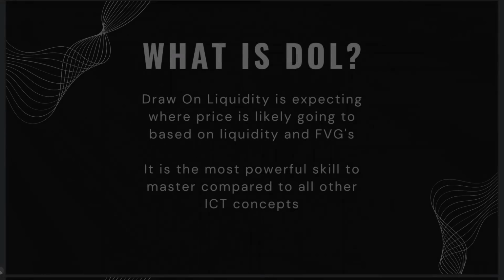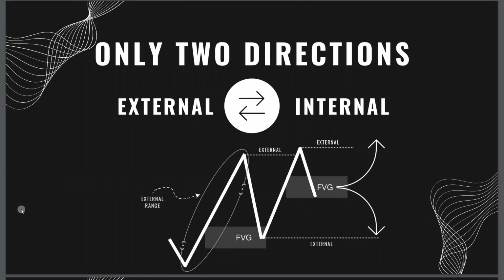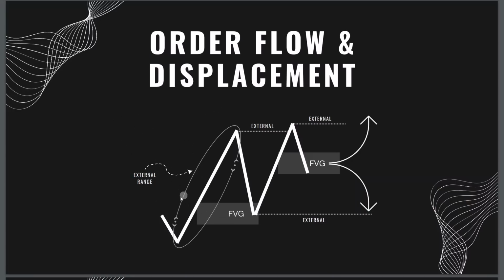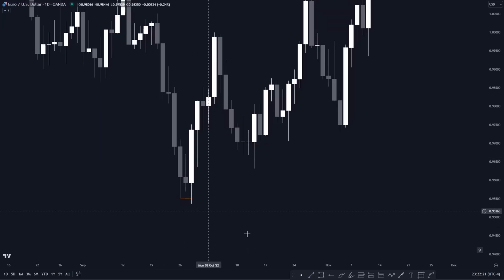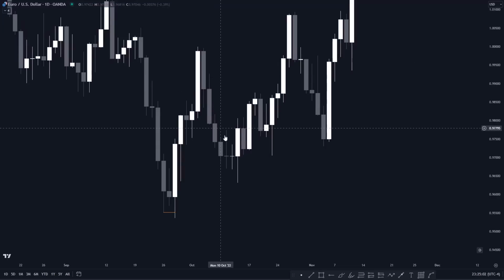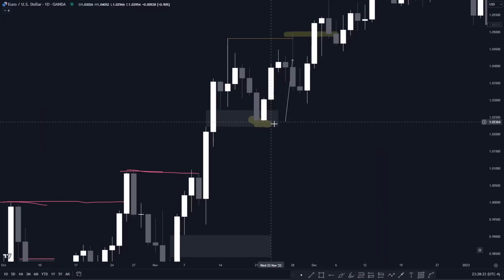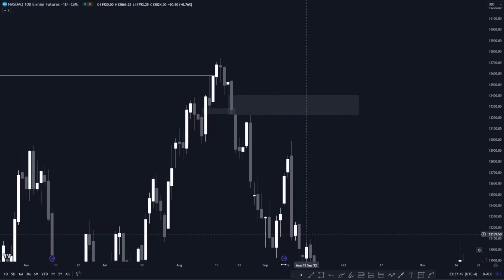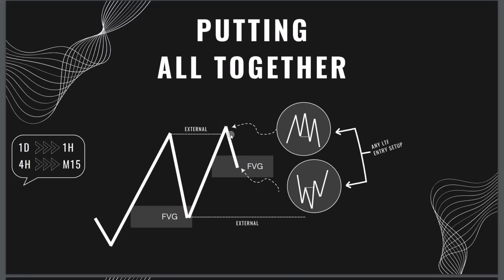The Holy Grail of Trading | ICT Draw On Liquidity [Full In-Depth Guide]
In this full in-depth guide, discover the Holy Grail of Trading: ICT Draw On Liquidity. Discover the most important skill to have when trading Smart Money Concept: expecting where price will go. Explore key concepts such as external and internal liquidity, the relationship between them, the two directions that price moves, as well as the significance of order flow and displacement. By oing over several examples, I will make these concepts crystal clear. At the end of the video, I will share valuable tips to help you achieve higher probability trades. Enjoy 🔥

► Here is what I will cover in this video:
00:00 - Introduction | Draw On Liquidity
01:12 - What is Draw On Liquidity
01:48 - The Only Two Things Price Does
02:35 - External & Internal Liquidity
03:54 - The Relationship Between External & Internal Liquidity
05:42 - Order Flow & Displacement | Draw On Liquidity
07:45 - Decide What To Trade!
08:35 - Example 1 | Draw On Liquidity
14:30 - Example 2 | Draw On Liquidity
18:57 - Putting All Together | Draw On Liquidity
20:18 - Conclusion | Draw On Liquidity